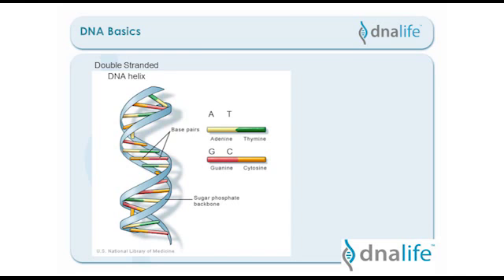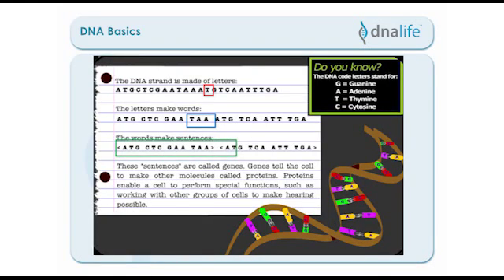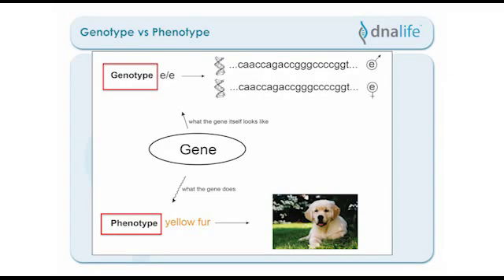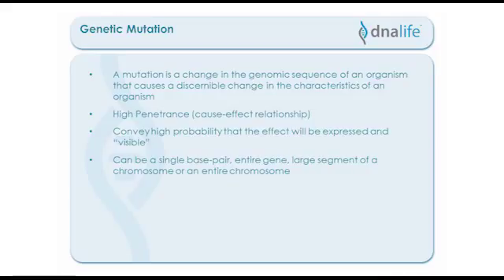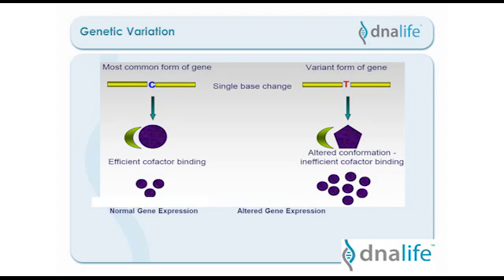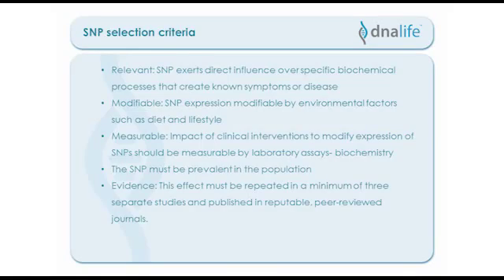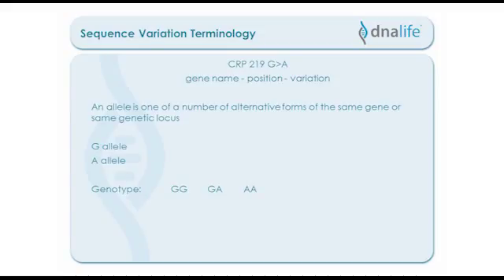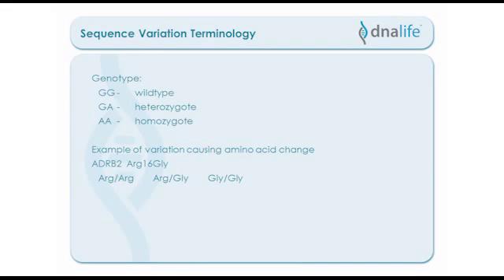DNA Introduction Part 2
The basics of DNA